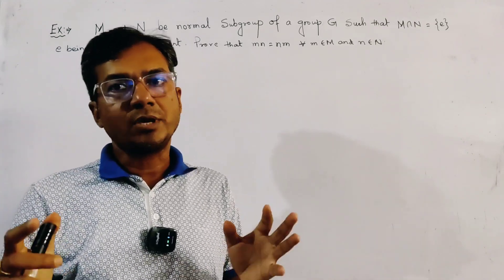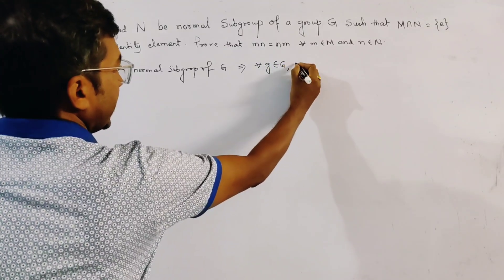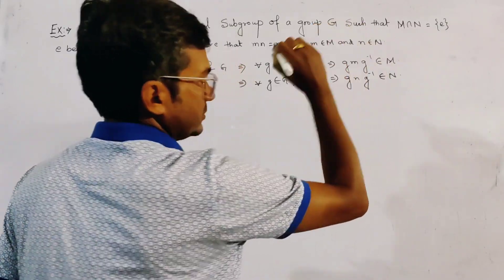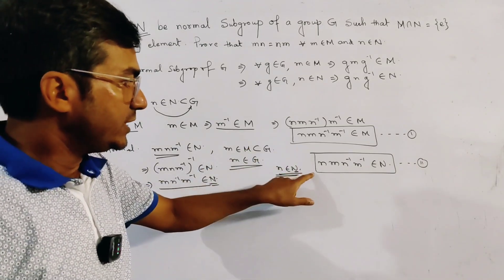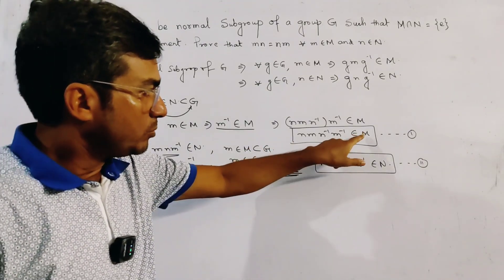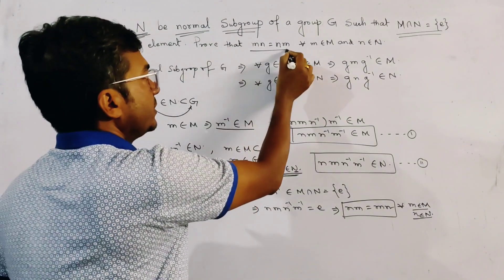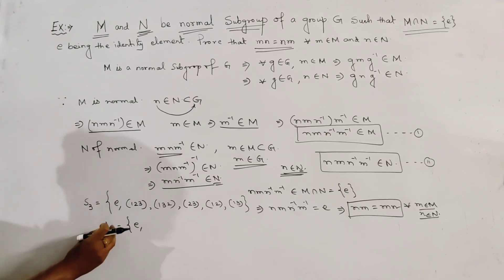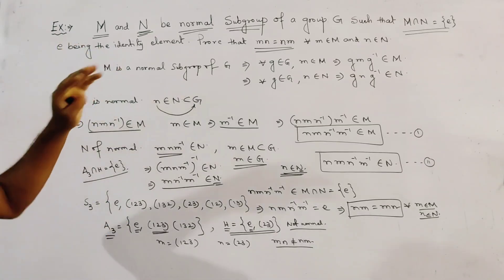M and N be normal Subgroup of a group G such that M intersection N ={e}, e being the identity..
M and N be normal Subgroup of a group G such that M intersection N ={e}, e being the identity. Prove that mn=nm.

This video contains the proof of- Let H and K are subgroups of a finite group G such as |H| gt √|G| and |K| gt √|G| . |H meet K| ge  2.👇

This video contains the details solution of an important question from paper Abstract algebra of Calcutta University.

Let H & K be two finite normal subgroup of a group G such that G/H and G/K are commutative. If gcd(|H|,|K|)=1.

This contents the statement and proof of an important theorem of cyclic group.

This video contains what is permutation group of 3 symbol.

(What is composition table. Procedure of making composition table.